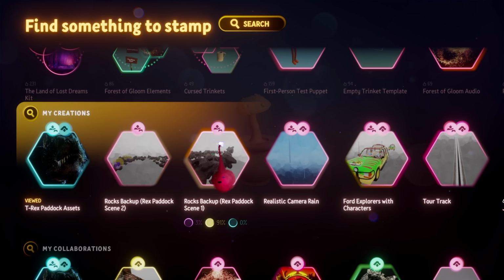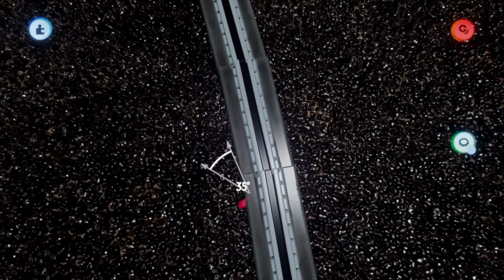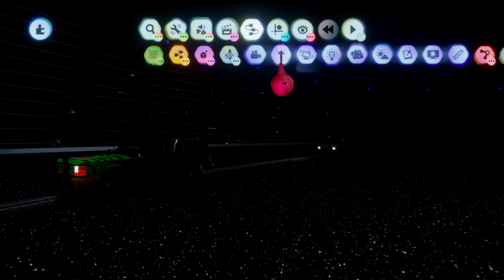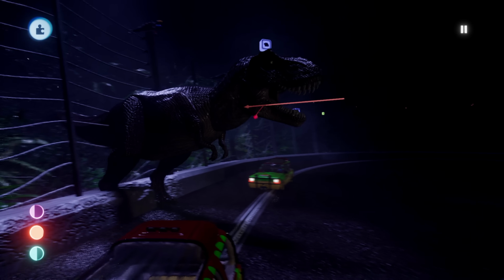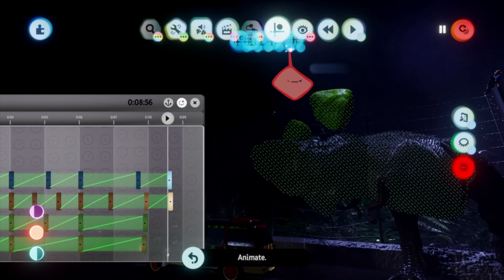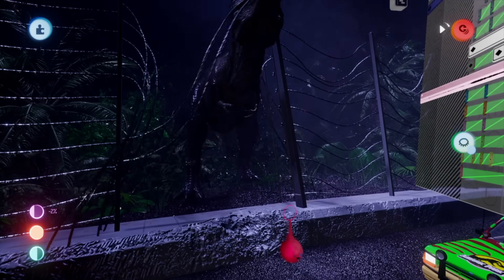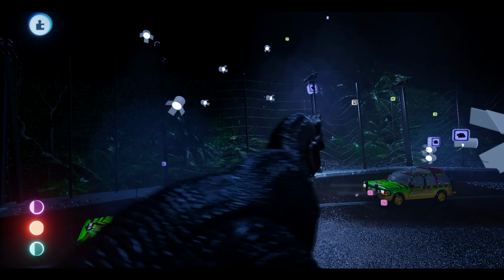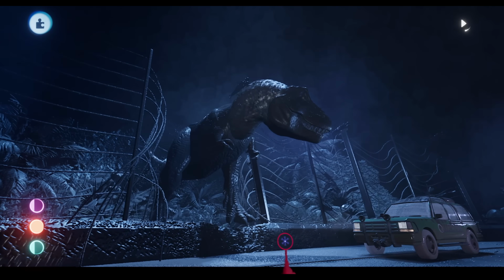Recreating Jurassic Park On A Playstation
I recreated the T. Rex breakout scene from Jurassic Park using nothing but my PlayStation and a controller. This is not associated with Universal Pictures.

Join the Jurassic Park Operations discord for the latest news and sneak peaks for the game we're developing in Dreams

Chapters:
0:00 Intro/What is Dreams?
0:43 Laying out the groundwork
2:02 Lighting and effects
3:09 Animating
4:20 Additional effects and details
5:24 Finishing touches
6:30 Final render
6:43 Conclusion
7:22 Jurassic Park Operations Gameplay